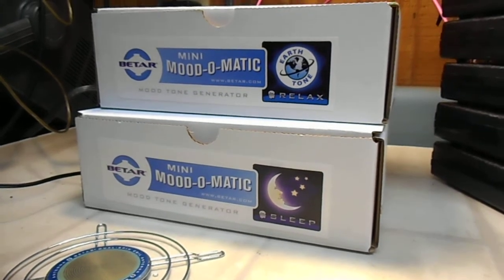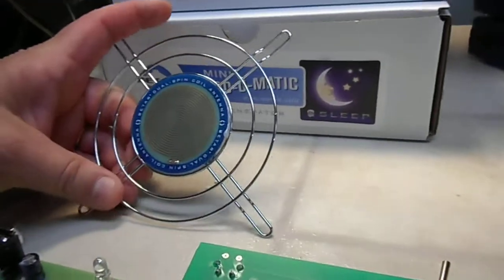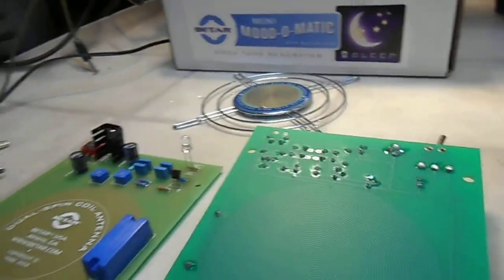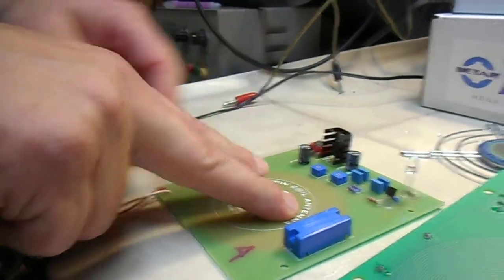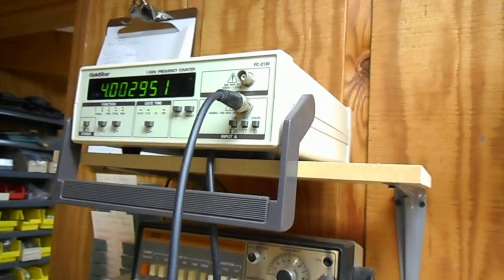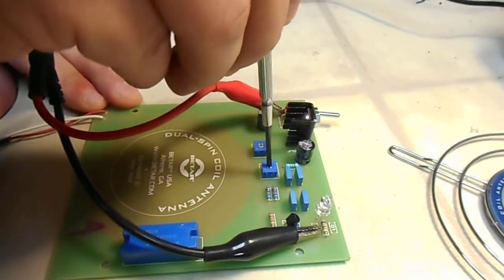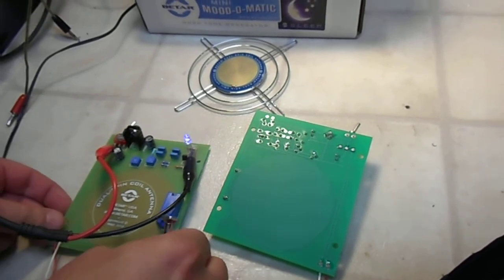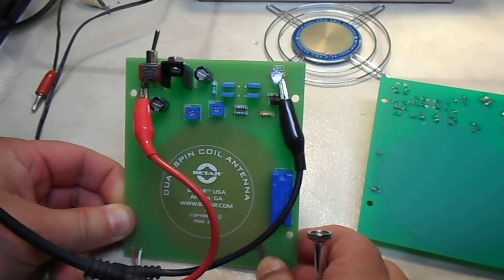Take a look under the hood of a Mini Mood-o-Matic!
This video shows the inner workings of a Mini Mood-o-Matic, as well as the calibration process.

Here is a link to Nikola Tesla's 1896 patent that serves as the inspiration for the BETAR Dual-Spin Coil Antennas seen in this video: